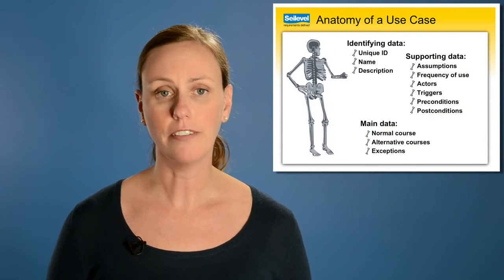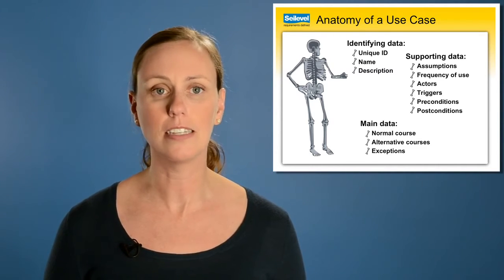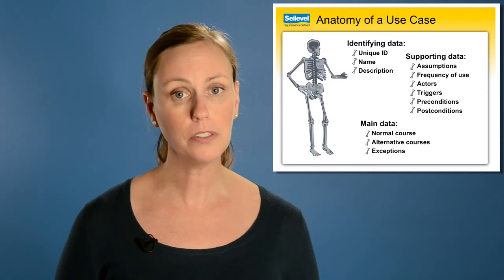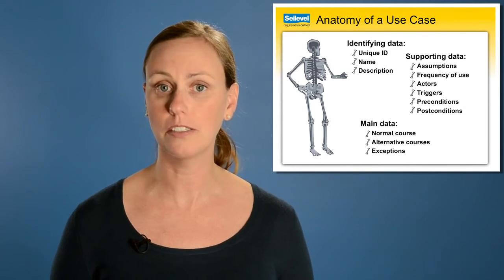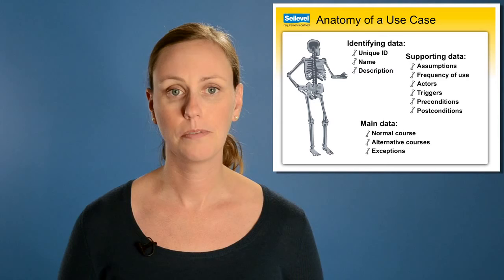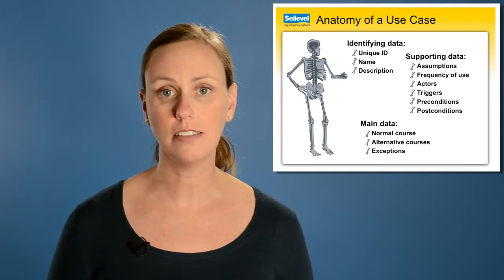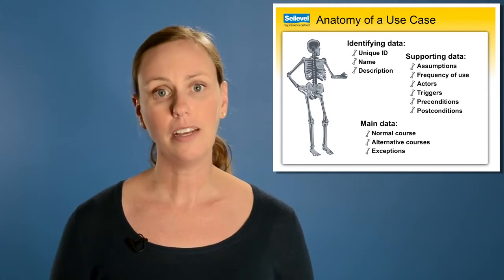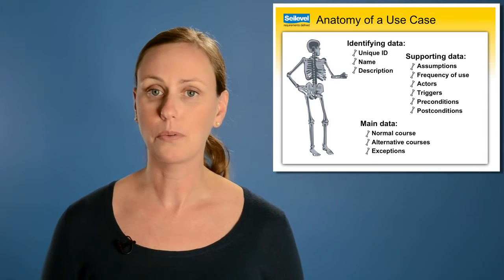Business Analyst Training Requirements Visualization Training Part Fourteen